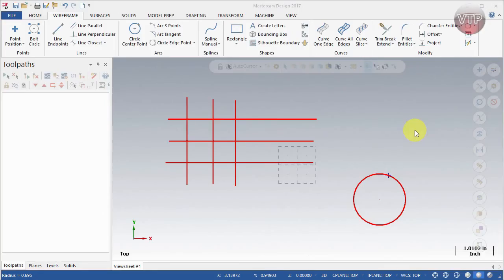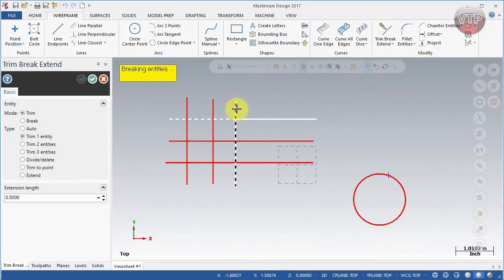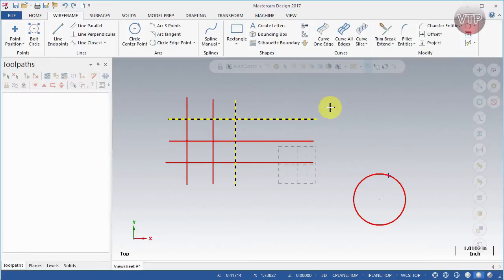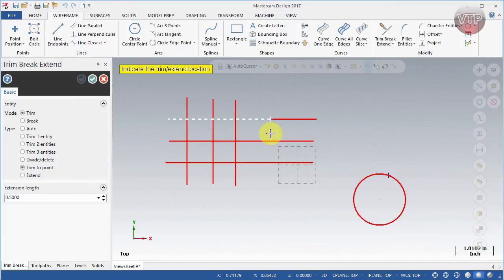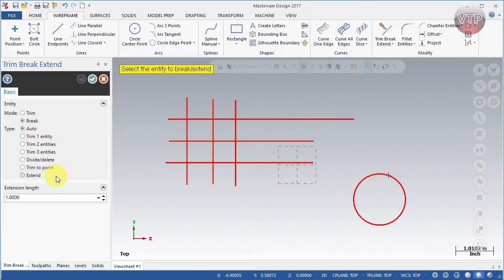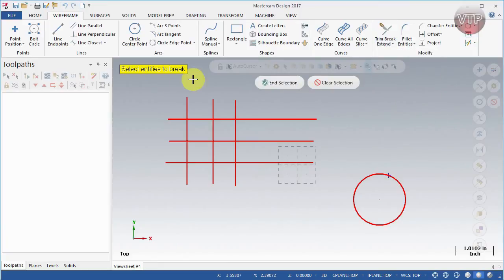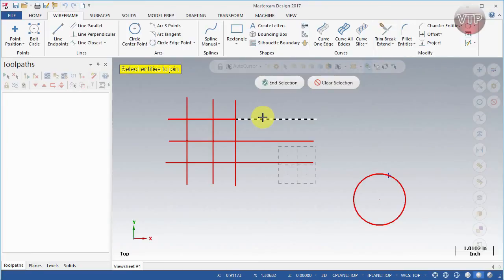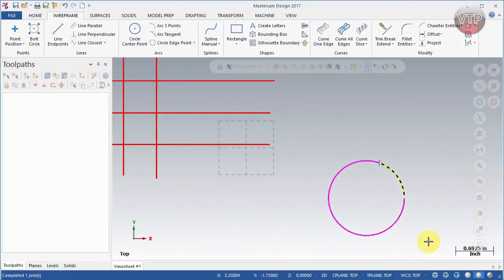MASTERCAM 2017-2020 - INTRO - Trim, Break & Extend - vtpros.net (2019-2020)